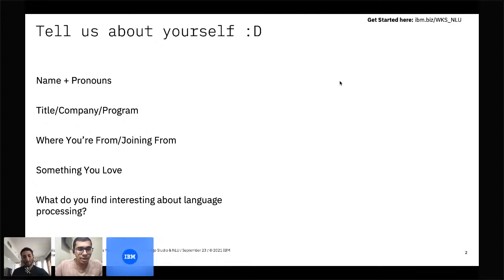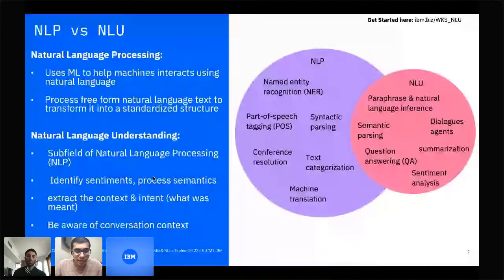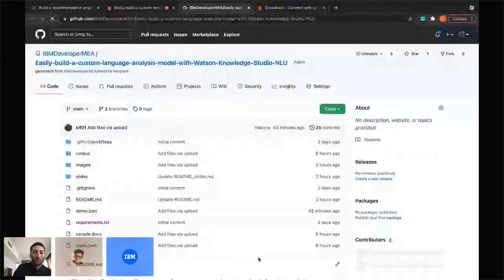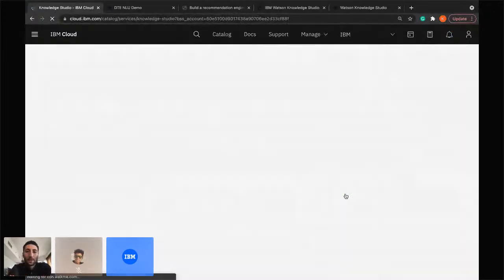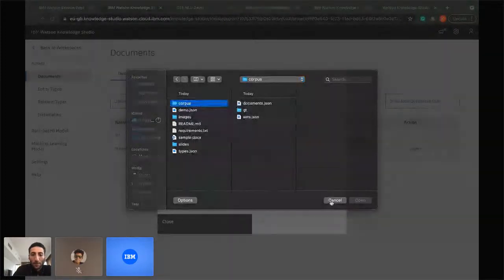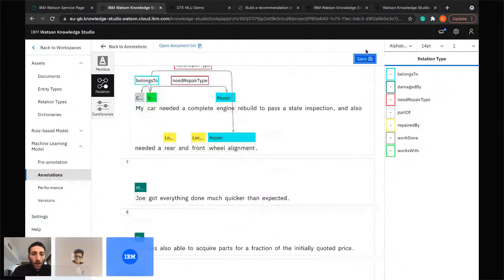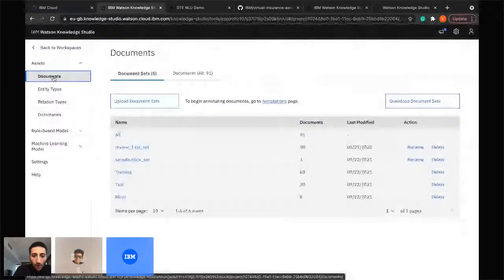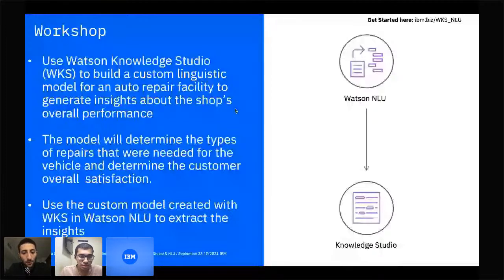Easily build a custom language analysis model with Watson Knowledge Studio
🌟 Overview
Natural language understanding is one of the most important fields in AI. It’s the comprehension of human language such as English, Spanish and French, for example, that allows computers to understand commands without the formalized syntax of computer languages. Join us in this workshop to see how easy and simple it is to create and build a customized language analysis model for a specific domain with Watson Knowledge Studio. The use case domain that we will be working with is the automotive field focusing on auto repair facilities.

What is Natural Language Understanding (NLU)?
What is Watson Knowledge Studio?
How to build a custom language analysis model?
How to train the model to analyse reviews?

Anyone interested in NLU and machine learning
The workshop is for beginners and no programming experience or advanced technical knowledge is needed.

👩‍🏫 Prerequisites
It would be good to have a basic understanding of JSON.
Log in or sign up for a free IBM Cloud Account